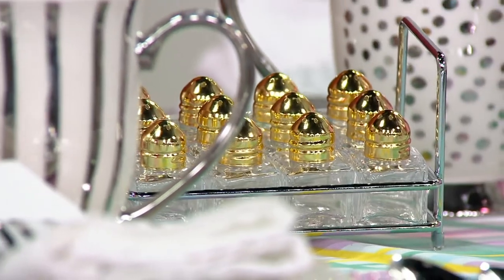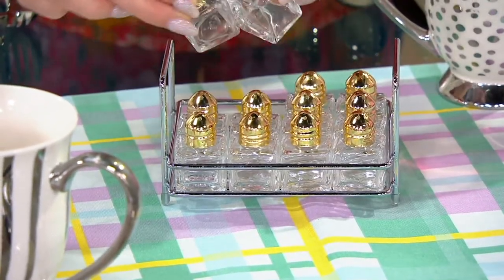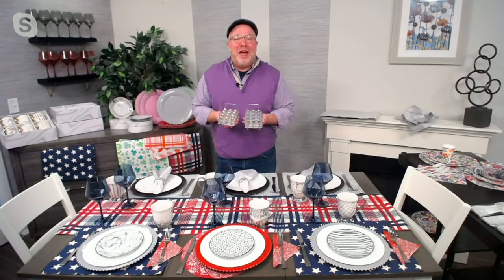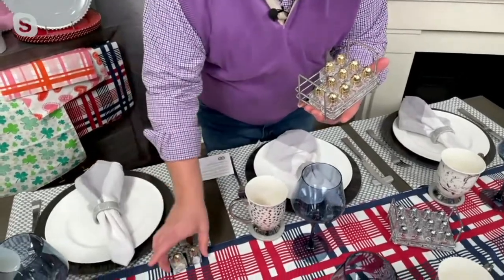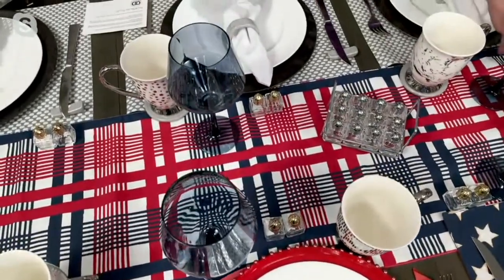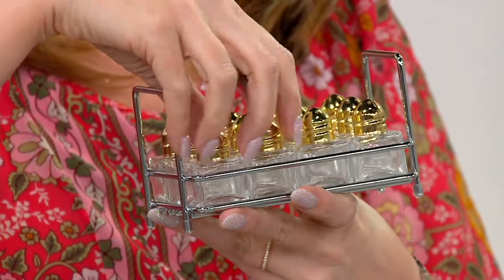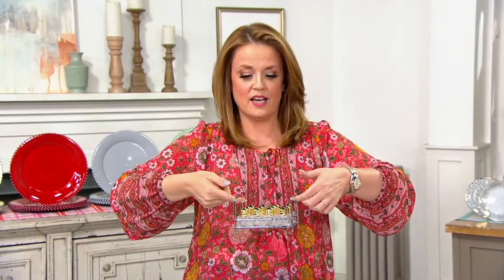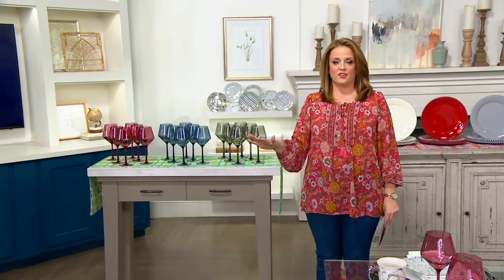Designing Dining Set of 12 Mini Salt & Pepper Shakers w/ Rack on QVC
Designing Dining Set of 12 Mini Salt & Pepper Shakers w/ Rack

Big party hosting means big preparation. Make sure every guest has access to salt and pepper with this set that includes 12 shaker bottles and a rack to hold them all. From Designing Dining.